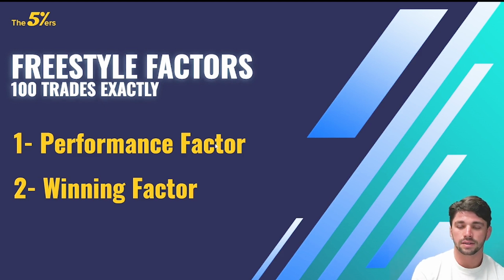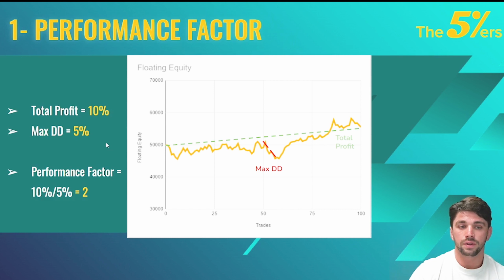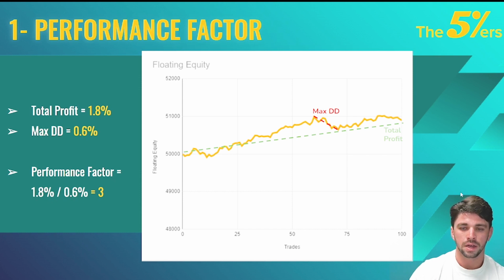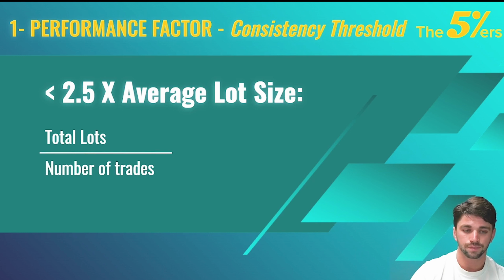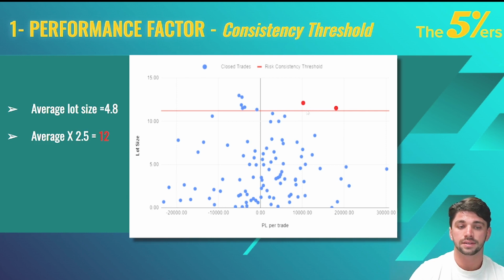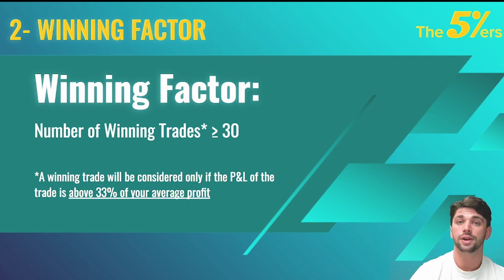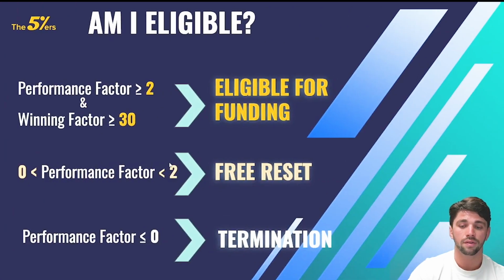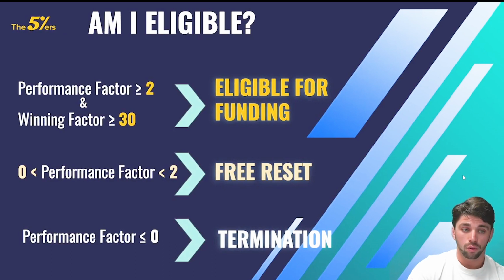Understanding The Overall Concept of The Freestyle Factors - Get evaluated by who you really are.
The5ers introduces a revolutionary funding model, where you show your trading skills over a series of trades instead of over a time or balance target.

In this video, Alexander breaks down the 2 factors you need to pass to get your fully funded account.

1 - The Performance Factor will measure how much you can earn for
the risk you take.

2 - Winning factor - We want you to make at least 30 profitable traders out of the 100 trades taken
00:00 Introduction
00:42 Performance Factor
05:22 Winning Factor
07:45 Are you eligible?
08:43 When can I reset?

What Do You Get Once Funded:

*Get funded with a live account of $50,000
*No profit split; 100% is yours.
*Growth up to 4M.
*Leverage of 1:30
*10% absolute drawdown
*No daily drawdown
*Performance factor above 3 will receive a bonus refund of 120%.

Share your trading ideas and find potential trades.

High 5!